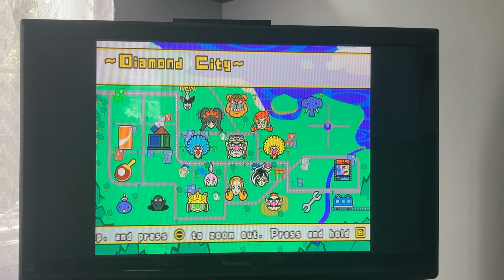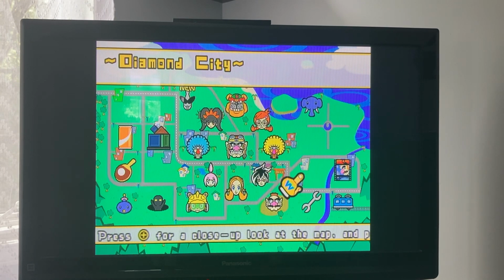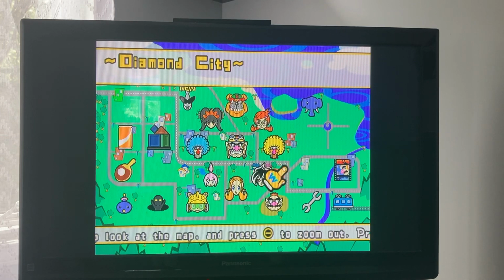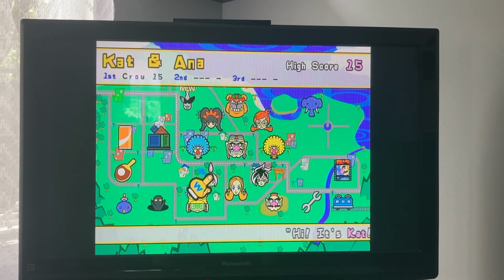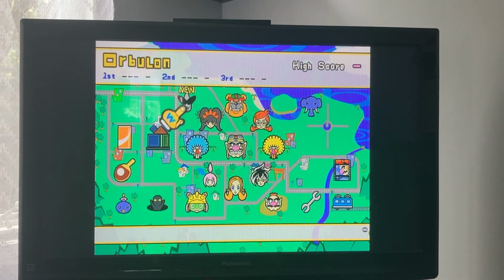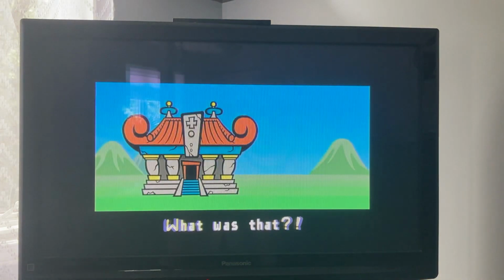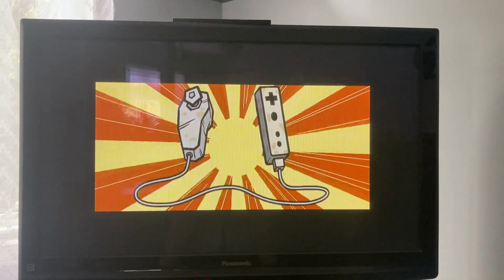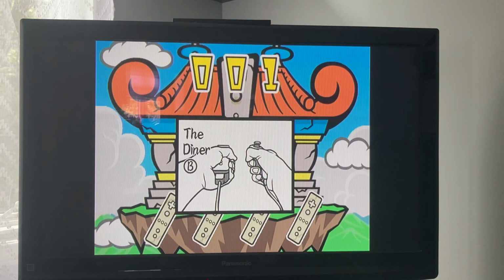Let’s play Wario Ware Smooth Moves Part 8: Tiny Wario and Orbulon